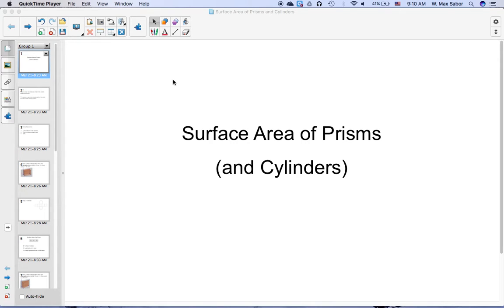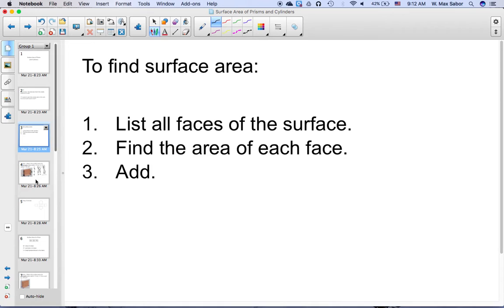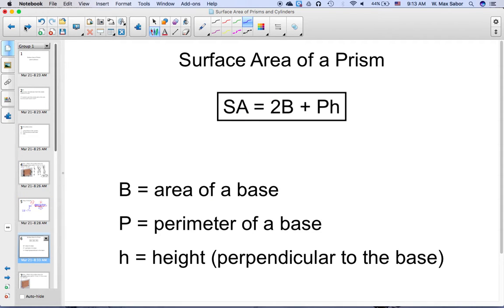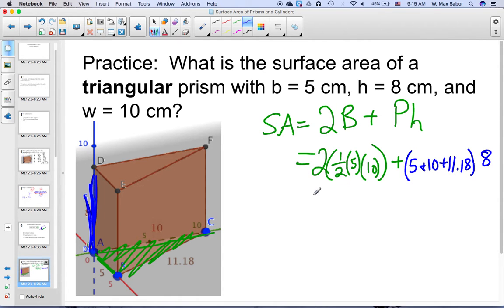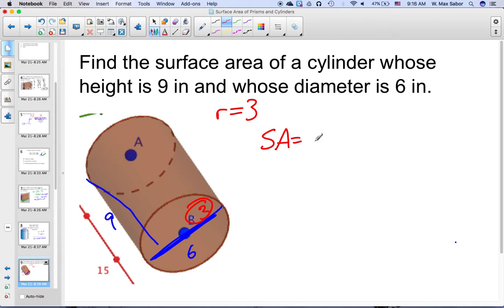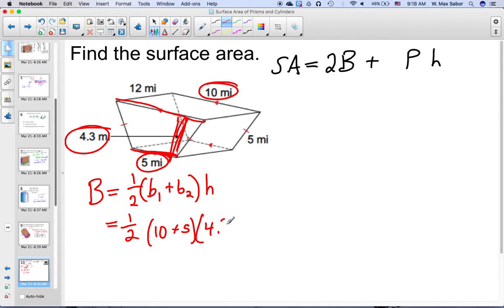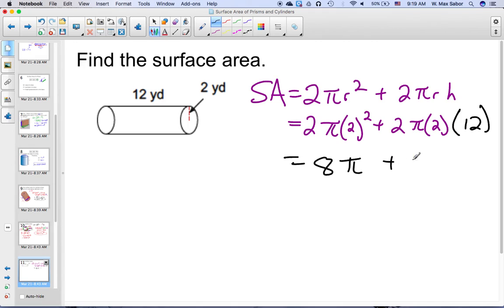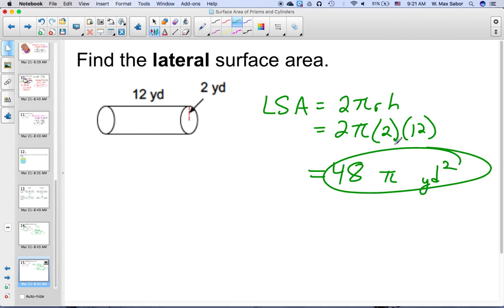G11.c (1/1) Surface Area of Prisms and Cylinders